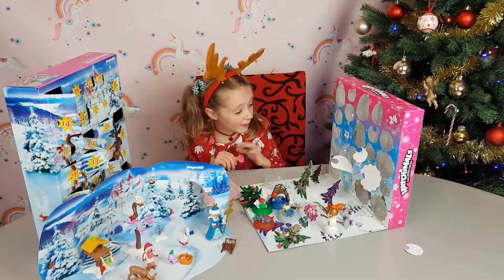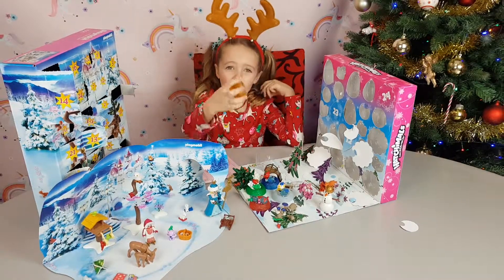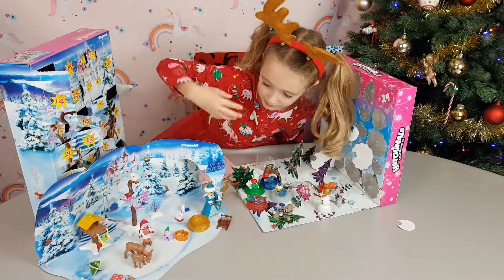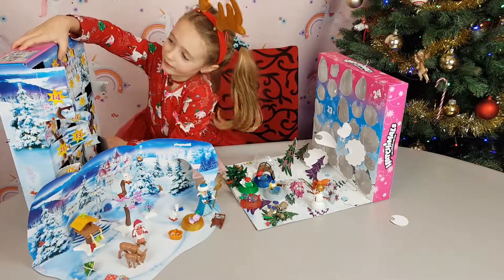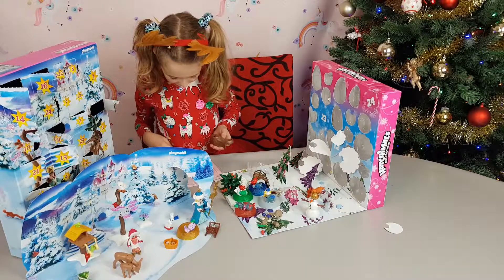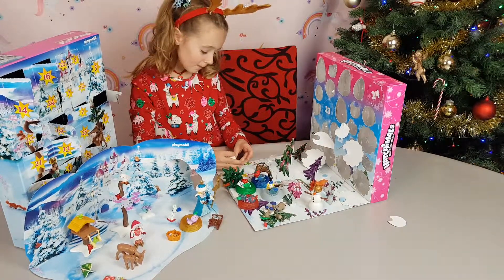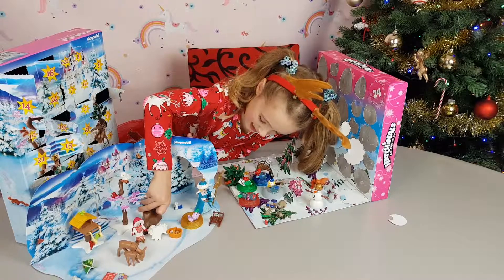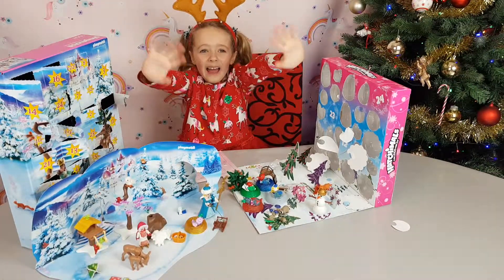Day 16 of opening Christmas Advent Calendars Hatchimals and Playmobil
How exciting guys! We have opened some really cute toys so fare! Shall we see what surprises will we get today? Join me to discover what's hiding in today's Advent calendars!

If you decide to buy your calendars via those links, I will receive a small contribution, which will help me to buy more cool toys to make even more exciting videos!